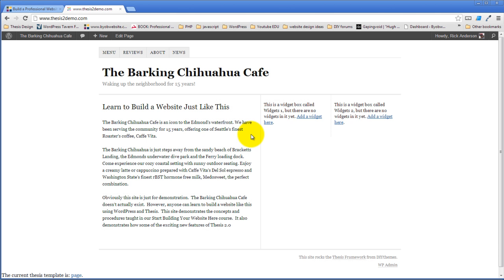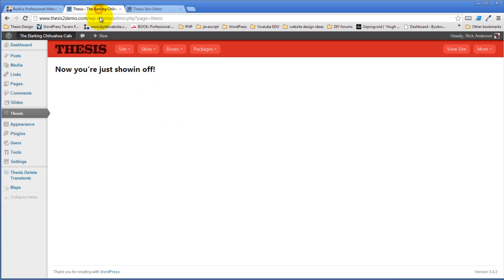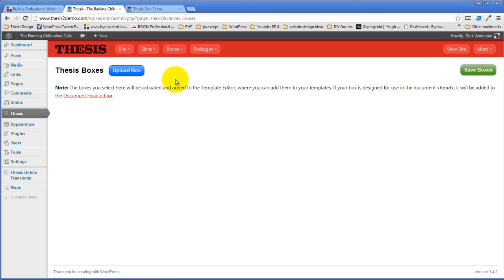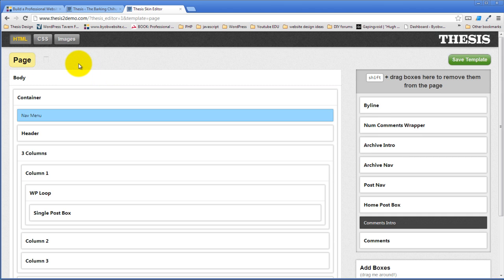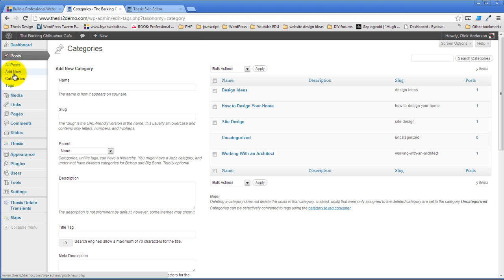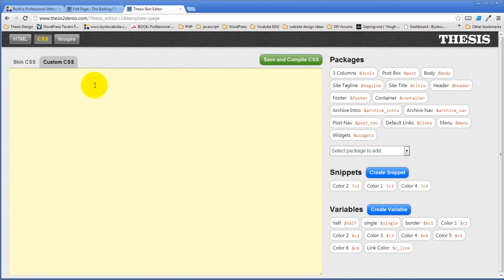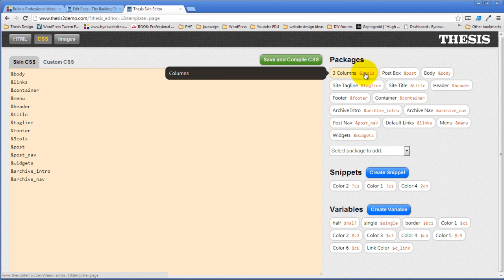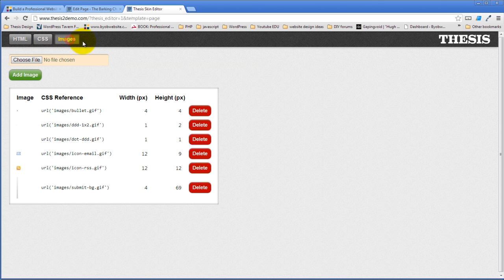Thesis 2.0 Launch Party Part 2 - The New Interface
Video Transcript

The Two Main Interfaces

That's all that you've been talking about, we're just going to jump in to the interface. Now, this is the site that I'm working on so we'll just come over here to the dashboard, Thesis 2.0 is installed here. Now I'm using the Thesis 2.0 alpha version 2 so there's going to be some things about this that are different when this actually gets released. Thesis has generally two main interfaces. It has the theme interface like this and it has the template editing interface.

Right now, the only way to get to the template editing interface that is, in this Alpha version is to open up a page and say, "The current thesis template is", down here at the bottom and you click on that, it will take you to the template editor. It not only takes you to the template editor but it also opens up in a separate window a canvas that shows you the changes as you make those changes in the template editor which is absolutely spectacular for somebody who's using multiple screens because you can drag the template or the canvas off to one screen and as you make your edits in the template editor, they show up over here in this screen.